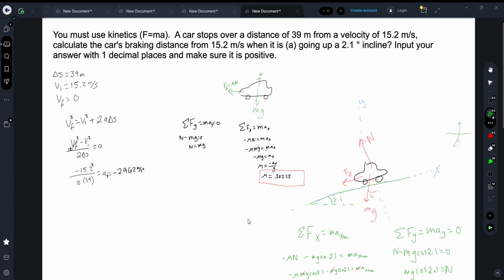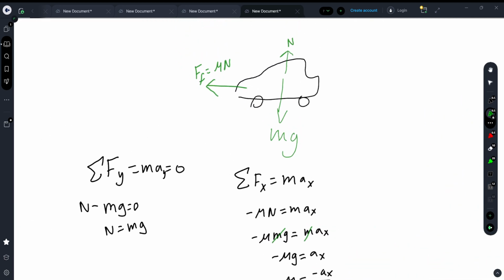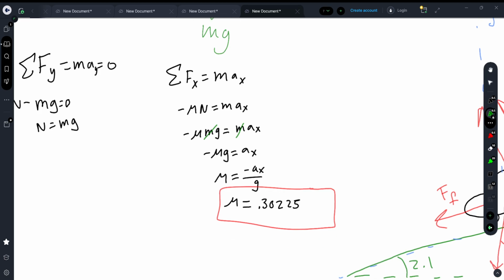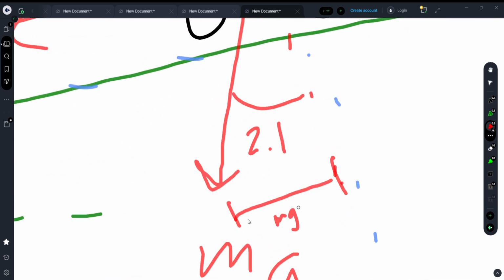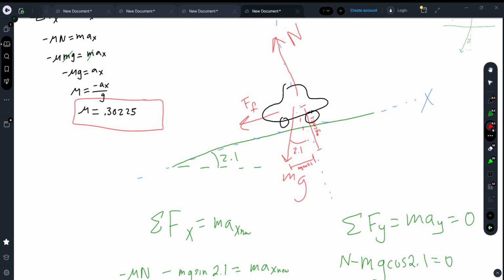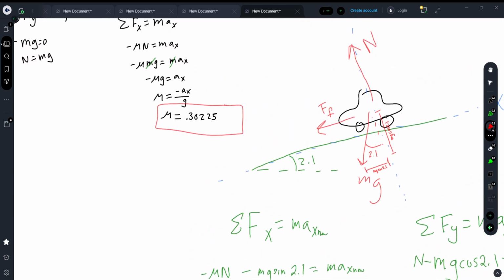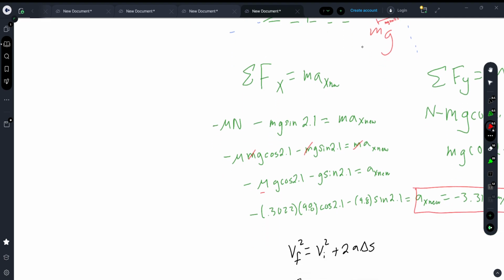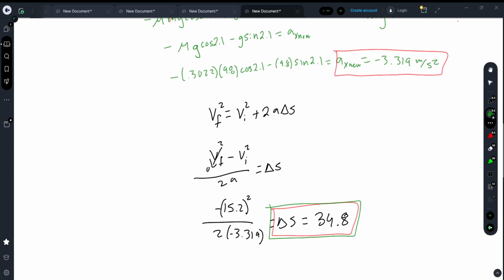Quiz 2 Dynamics